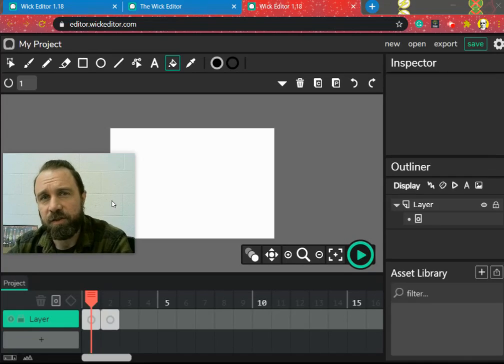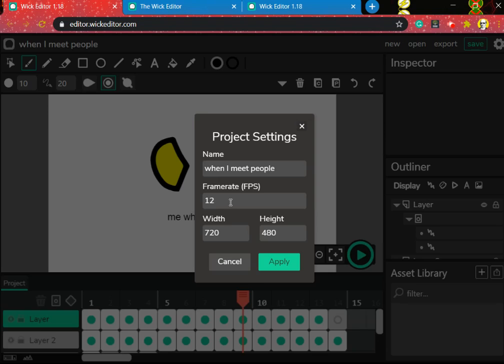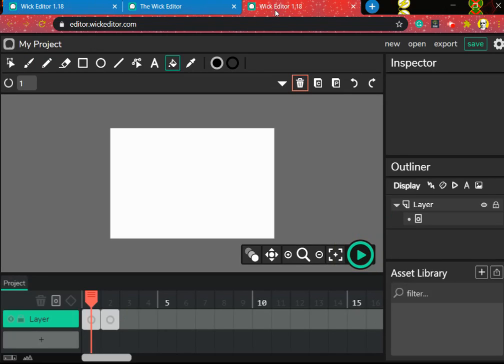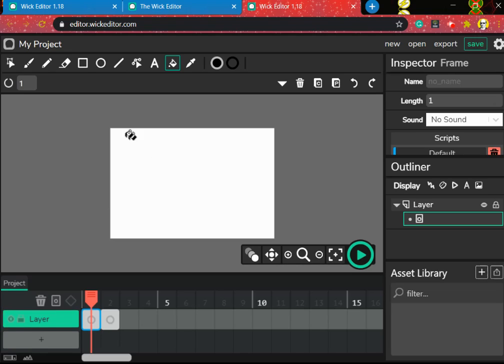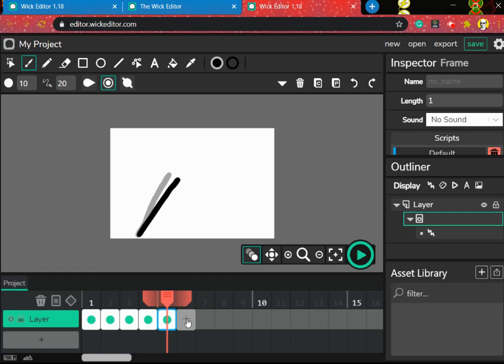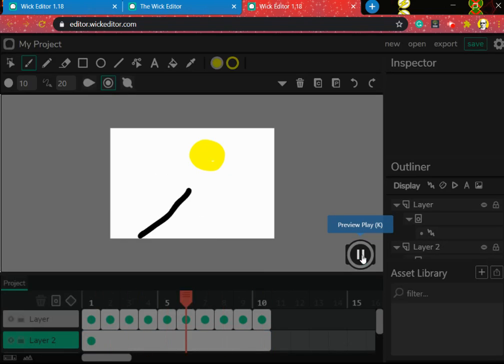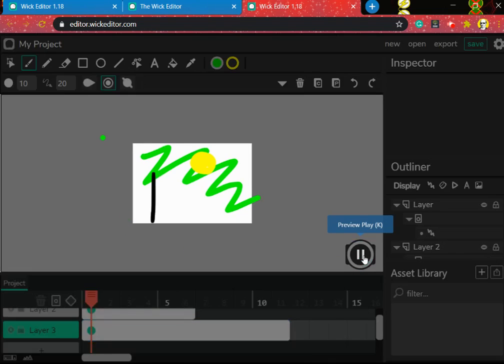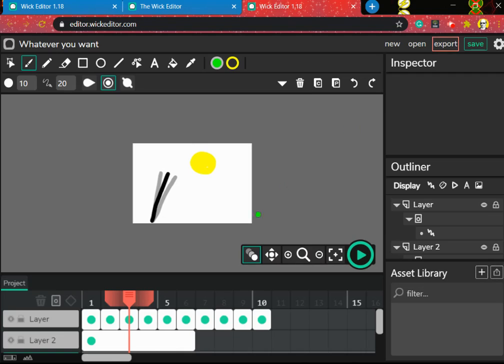Wick Editor Getting started with animation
Students using Wick Editor we will cover some animation basics and get you creating your first animated gif.